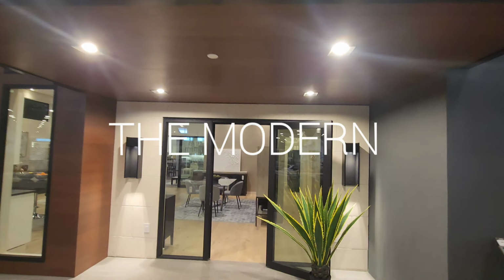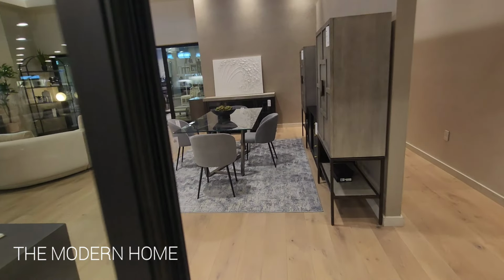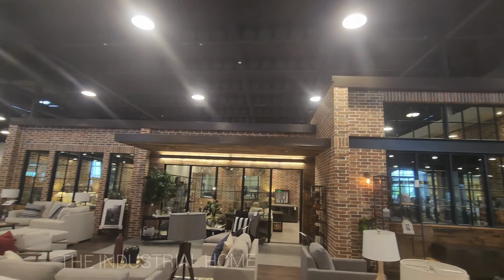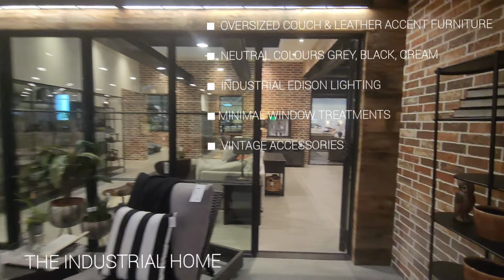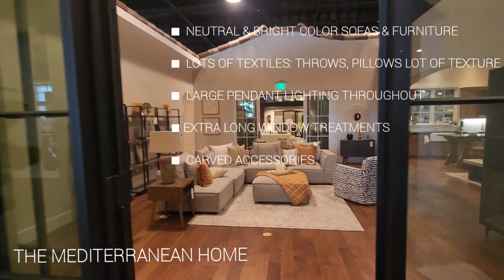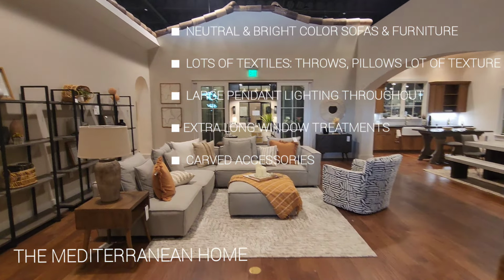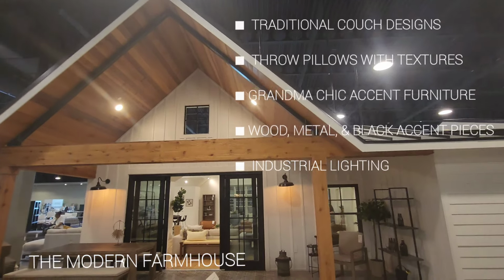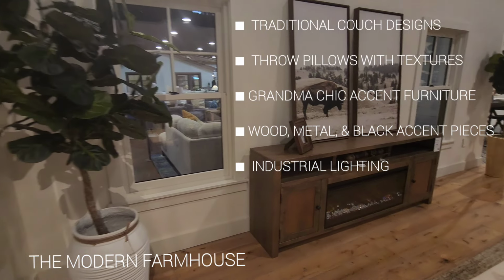Living Spaces Furniture & Decor To Design Any Style of Home | Shop For Home Decor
How to decorate and design a well-dressed home.

Should the Interior Match The Exterior of Your Home?

0:00 Intro
0:28 Modern Home
4:36 Industrial Home
6:21 The MEDITERRANEAN Home
11:14 The Modern Farmhouse